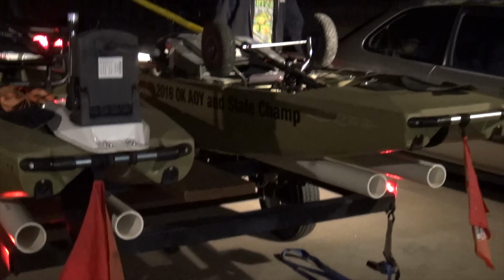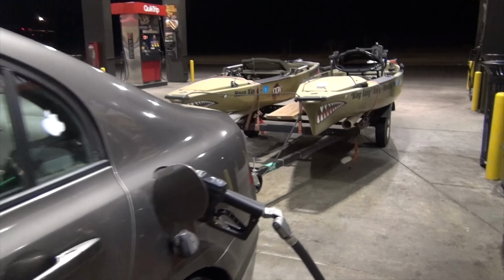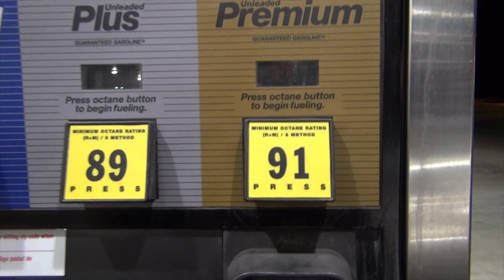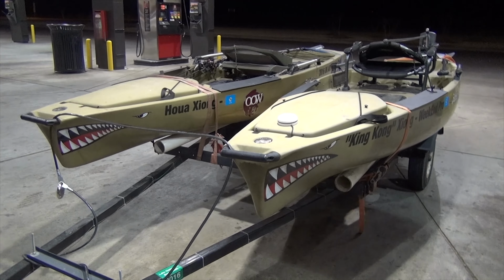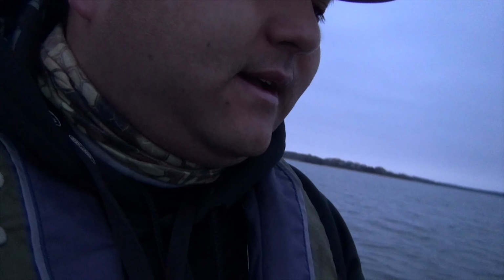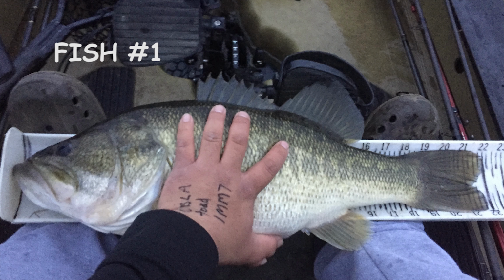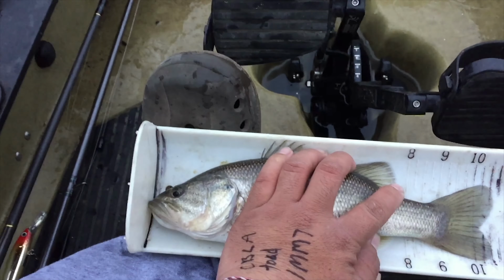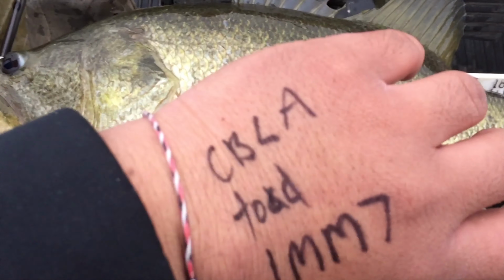kayak fishing: Konawa Season Opener Kayak Tournament Oklahoma - OOW Outdoors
This is the first stop on the Oklahoma Kayak Anglers trail on Konawa lake in OKlahoma.   We went out to do our best today.  We are not very good pres-pawn/spawn anglers to to finish the way we did is very impressive to even us.   Konerri breaks the record for the biggest bass every caught during the Trail's life time at 24 inch.